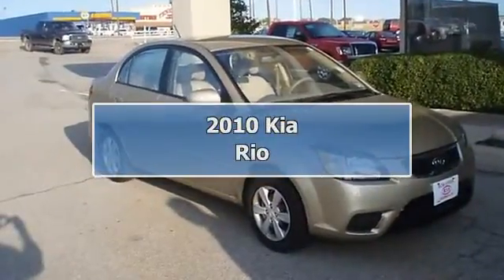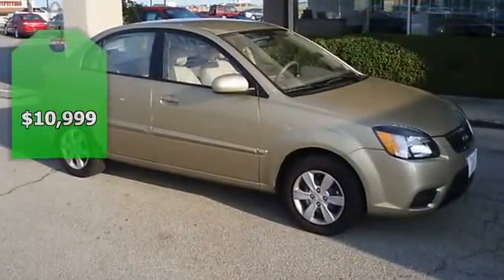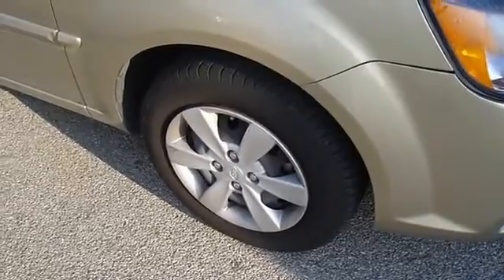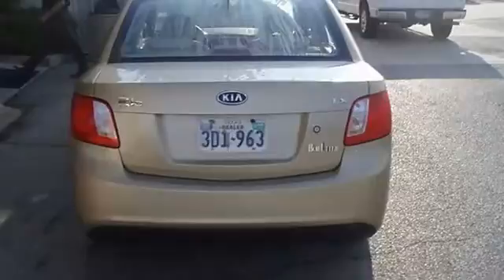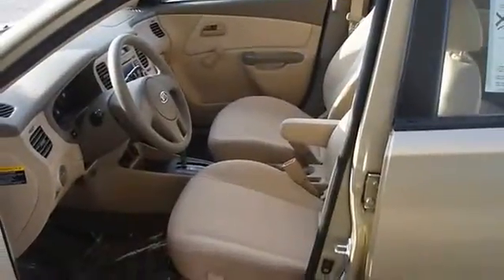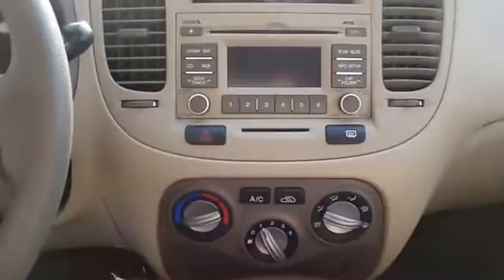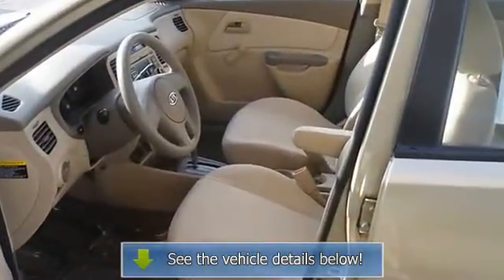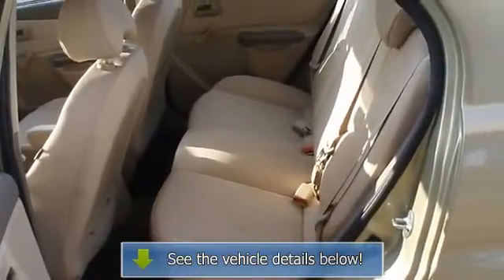2010 Kia Rio - Blake Utter Ford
215 N. Hwy 75

For Sale: 2010 Kia Rio
VIN: KNADH4A31A6615100
Engine: 1.6L DOHC MPFI CVVT 16-valve I4 engine
Drivetrain:
Transmission: Automatic
Mileage: 38,784
Color: Gold (exterior) Beige (interior)

Features:
Drive on past the gas pump in this fuel efficent 2010 Kia Rio!  Still under factory warranty!  Almost new tires. The paint has a showroom shine. With just 38784 miles, this car is barely broken in. 100% AutoCheck guaranteed! Very clean interior! All electronic components in working condition. All interior components are in good working order. No frills, just function.  View all our inventory automatic transmission